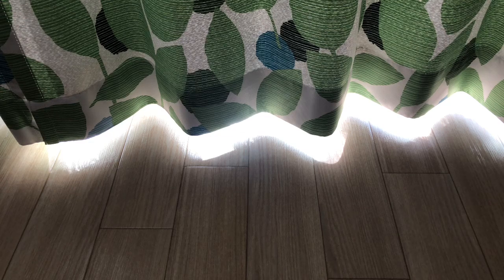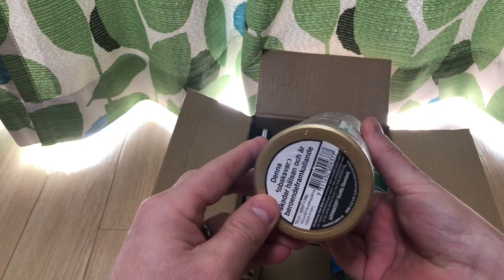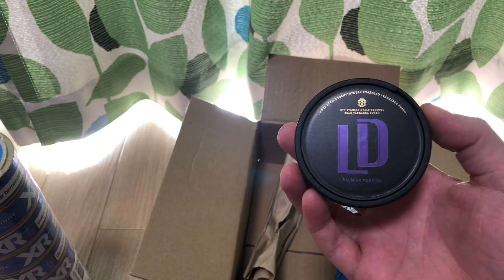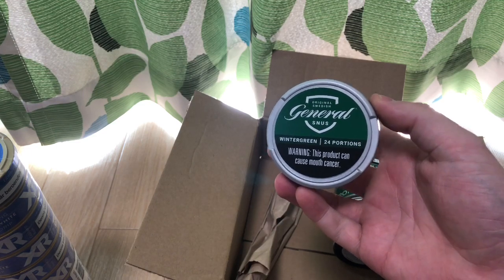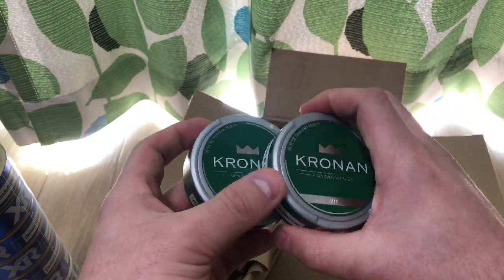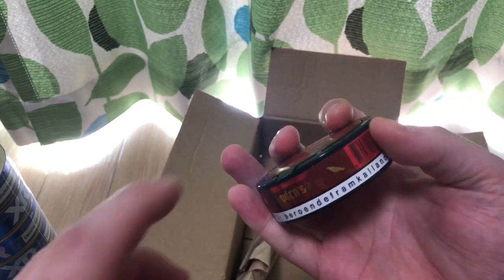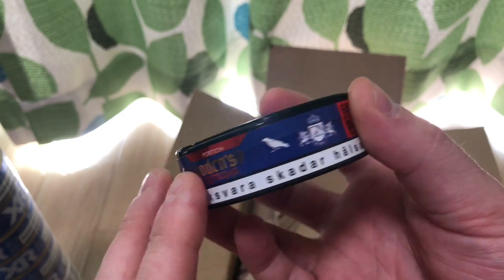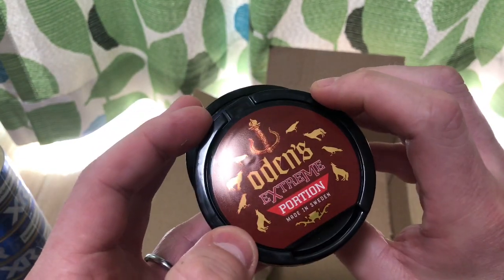Snus Central - Unboxing Feb 2019